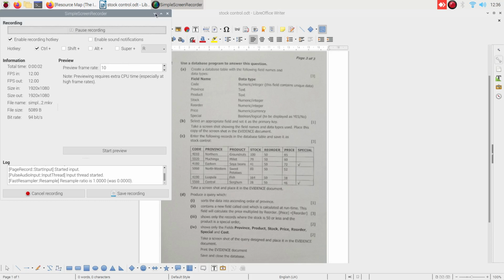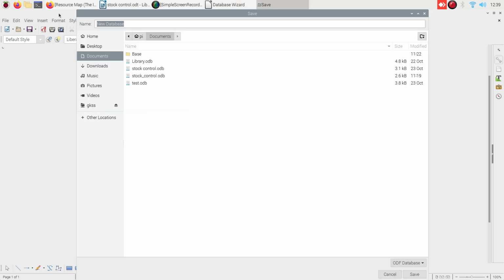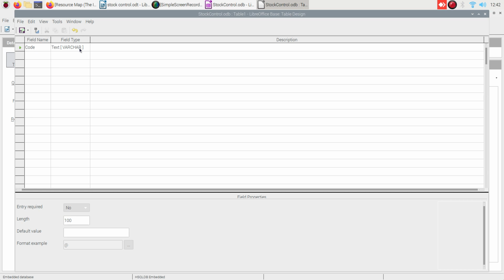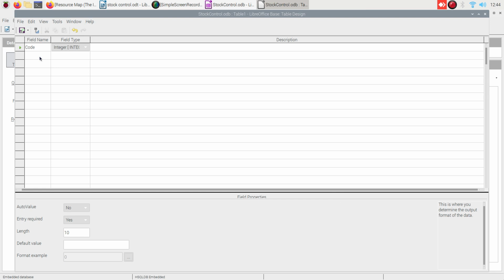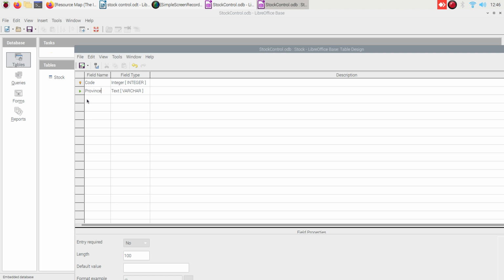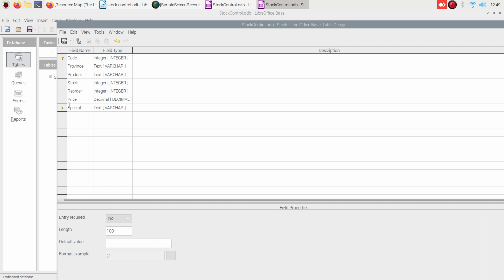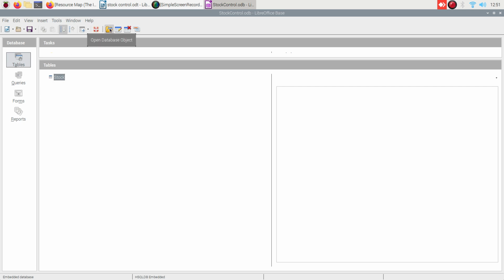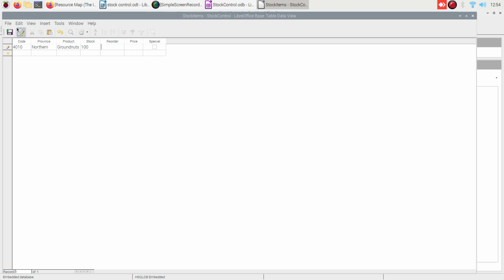LibreOffice Base part 1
This video goes through the process of creating a database.
The short series of videos is using as examples some questions supplied by our Zambian partners.